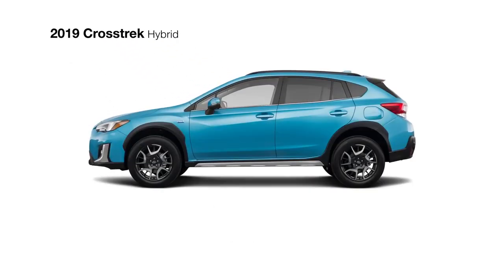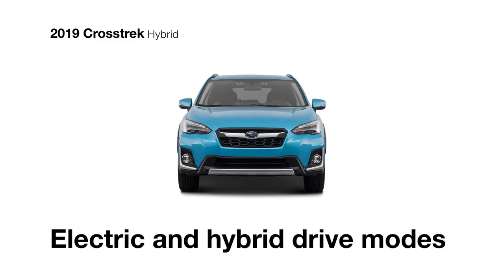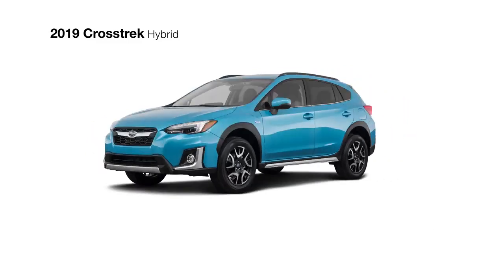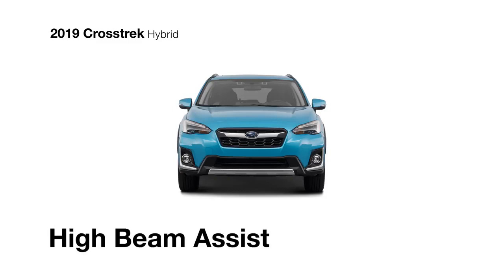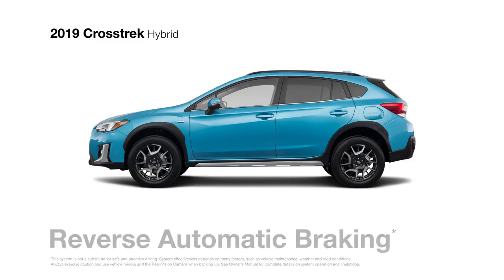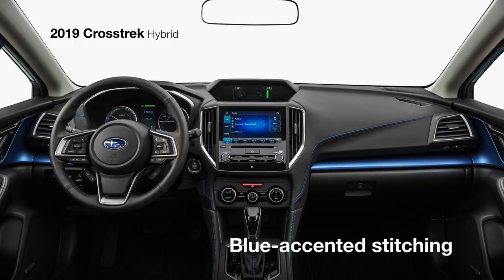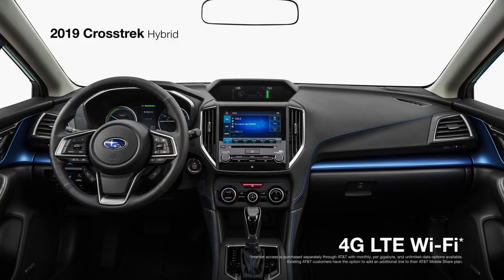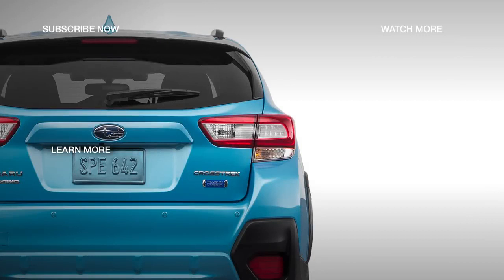New Subaru Crosstrek 2019 Hybrid - Specs - Review